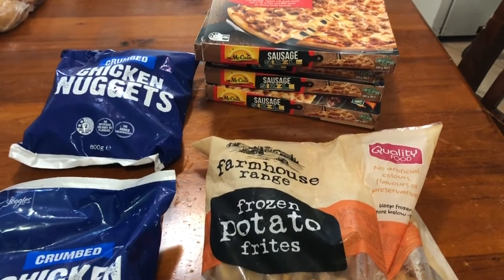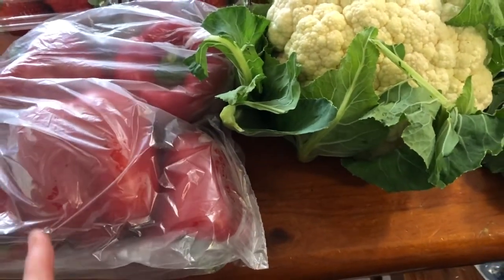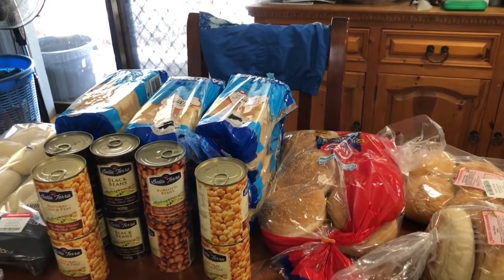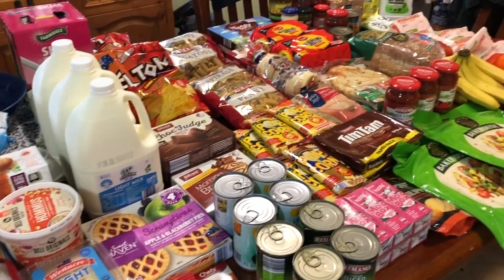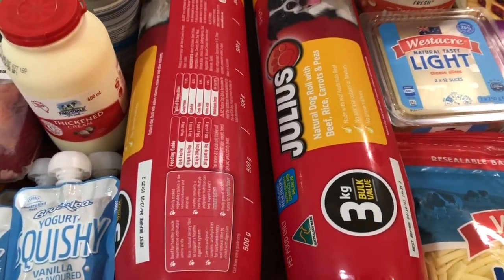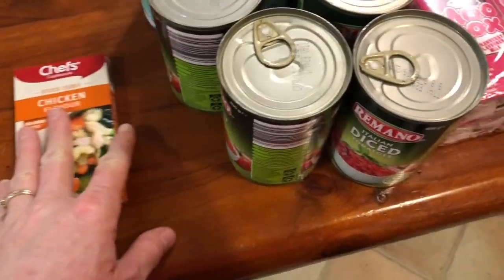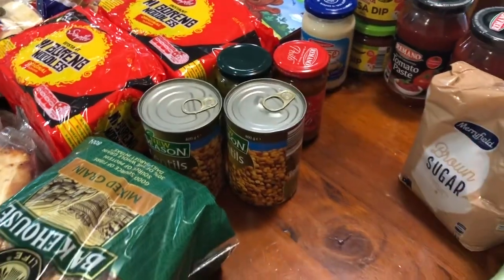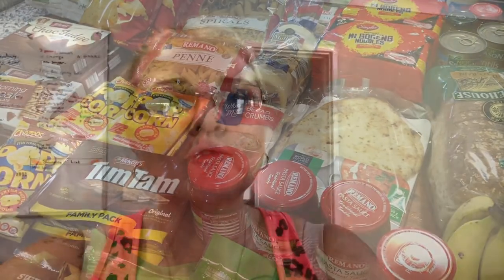Aldi & spudshed grocery shop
Hi everyone i hope yous are all well.
Heres a huge grocery shop this is part 1 part 2 will be not to far behind this vlog.